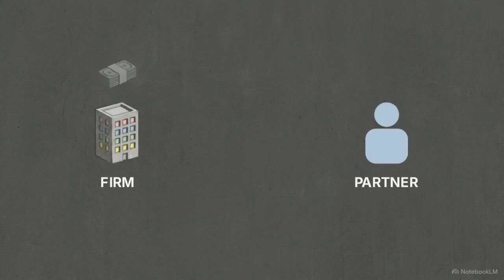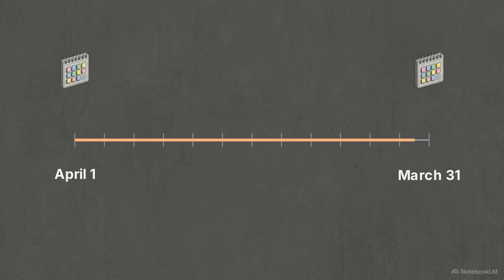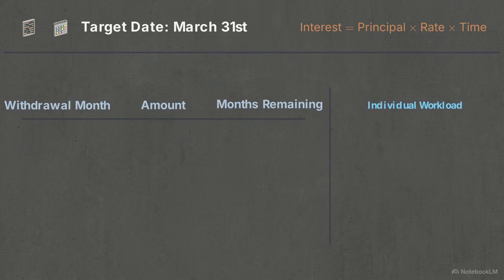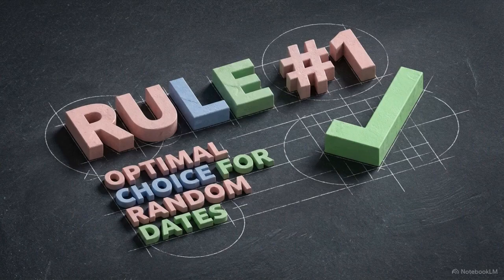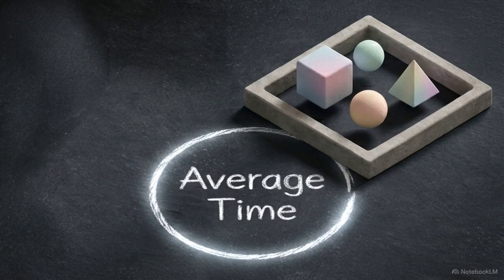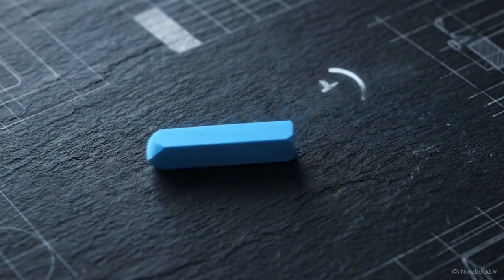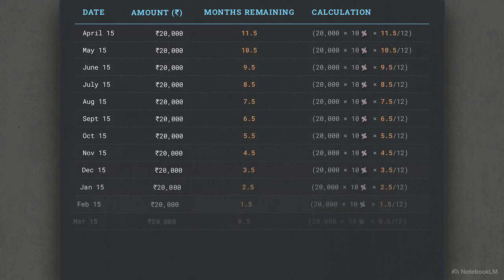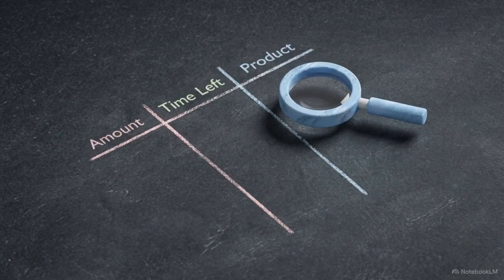Fundamentals - Interest on drawings | Partnership | Class 12 | Part III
This video explains the concept of Interest on Drawings in Partnership Accounting (Class 12 CBSE – Fundamentals, Part III). Learn how to calculate interest on drawings using different methods such as fixed monthly drawings, uneven drawings, and product method. The video includes clear explanations, formulas, and practical numericals to help you master exam-oriented questions. Ideal for Class 12 Accountancy students preparing for board exams.

Practice Numericals (Interest on Drawings)
1. Fixed Monthly Drawings (Beginning of Each Month)

A partner withdraws ₹5,000 at the beginning of every month. Interest on drawings is charged @12% p.a.
Calculate the interest on drawings for the year.

2. Fixed Monthly Drawings (End of Each Month)

A partner withdraws ₹3,000 at the end of every month. Rate of interest is 10% p.a.
Find the total interest on drawings for the year.

3. Unequal Drawings (Different Dates)

A partner withdraws:

₹10,000 on 1st April
₹8,000 on 1st August
₹6,000 on 1st December
Interest is charged @12% p.a.
Calculate interest on drawings using the product method.
4. Quarterly Drawings

A partner withdraws ₹12,000 at the end of each quarter. Interest is charged @8% p.a.
Compute the interest on drawings for the year.

5. Mixed Drawings (Beginning & Middle of Period)

A partner withdraws:

₹4,000 at the beginning of every month for 6 months
₹6,000 in the middle of the remaining 6 months
Interest rate is 10% p.a.
Calculate the total interest on drawings.